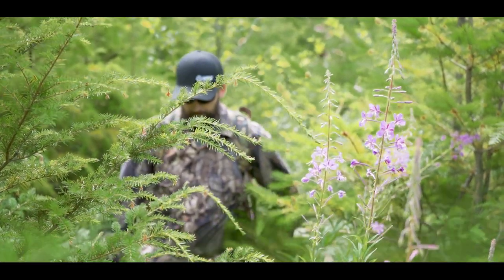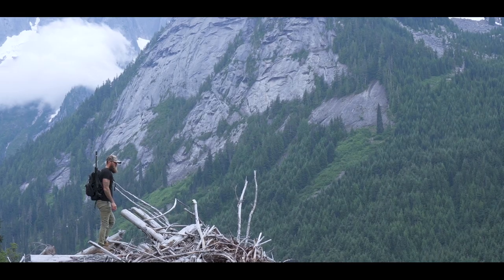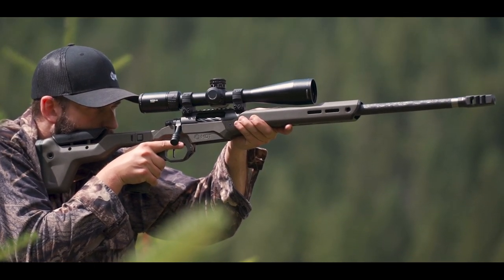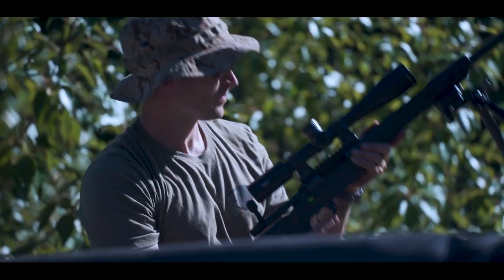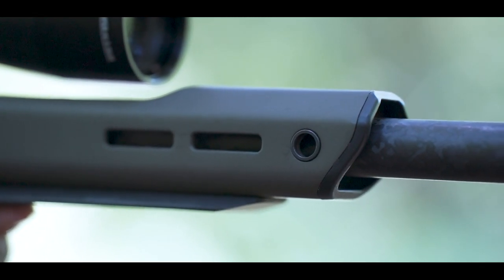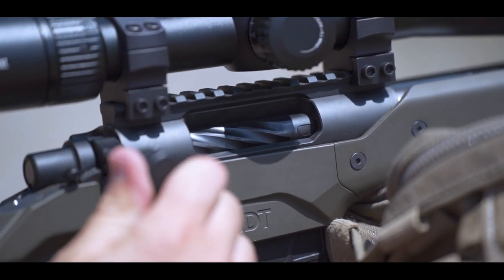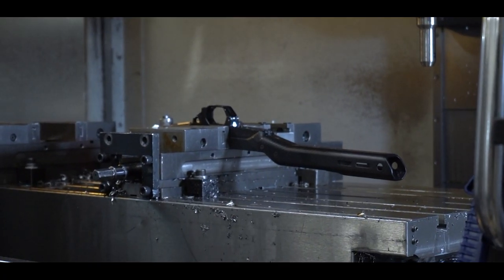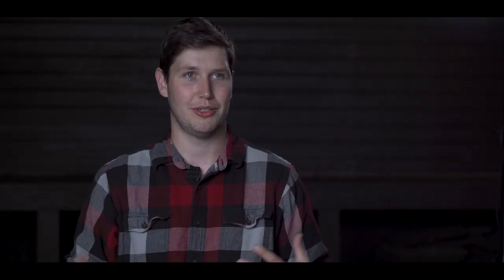MDT HNT26 Chassis System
The first purpose-built hunting chassis from MDT. Weighing in starting at 26oz (for chassis, buttstock, forend and grip combined), this is the most ultra-light hunting chassis on the market.

The MDT HNT26 is sold as a complete hunting chassis system including magnesium chassis base, carbon fiber forend, carbon fiber grip and foam filled carbon fiber buttstock.

▬ Social Media ▬▬▬▬▬▬▬▬▬▬▬▬

▬  About MDT ▬▬▬▬▬▬▬▬▬▬▬▬